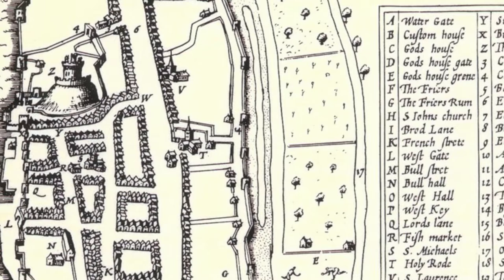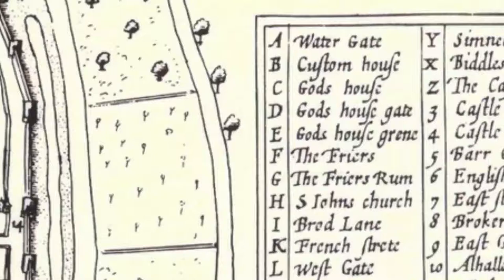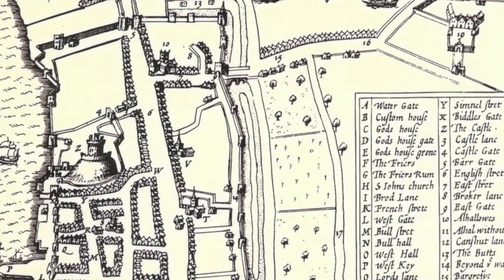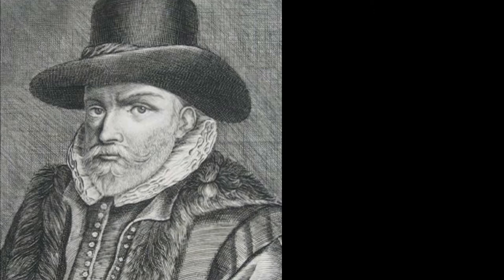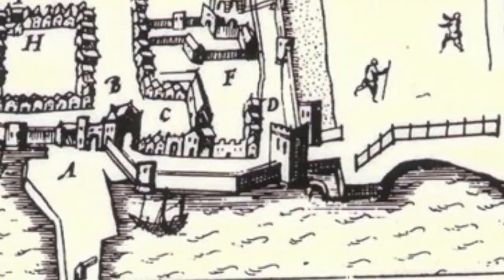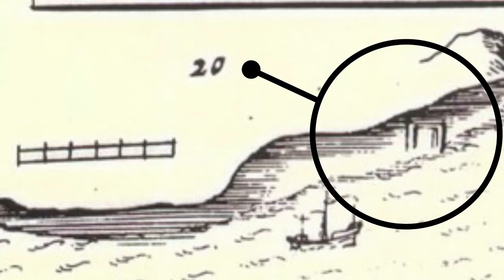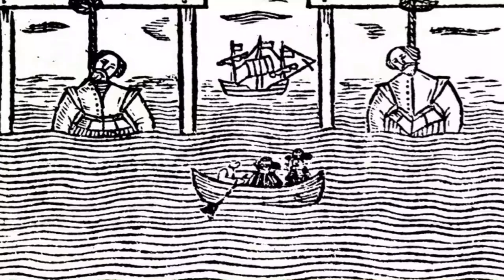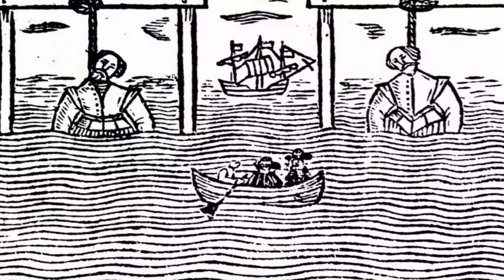Tudor House Shorts- John Speed Map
Andy explores one of the most important maps of Southampton, created in the early seventeenth century by the cartopgrapher John Speed.